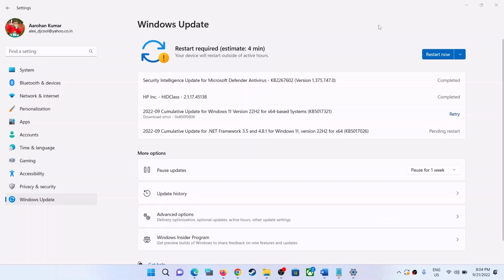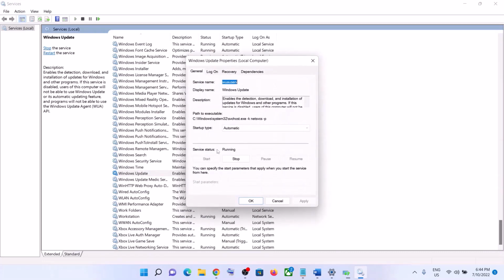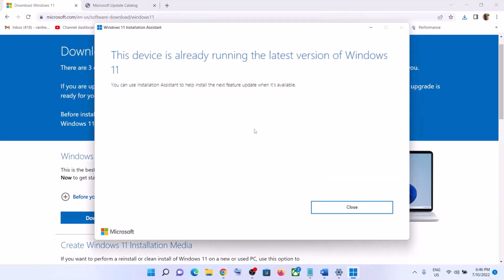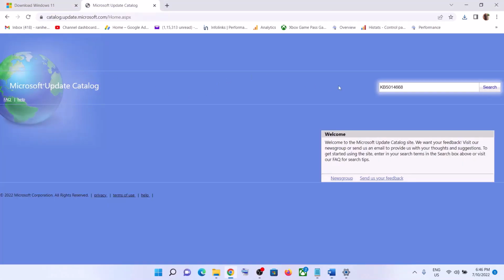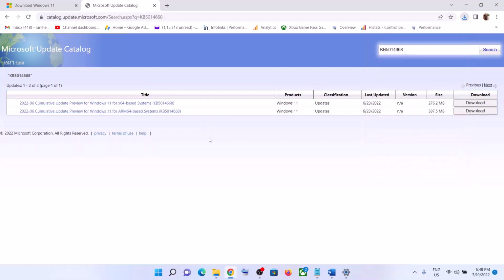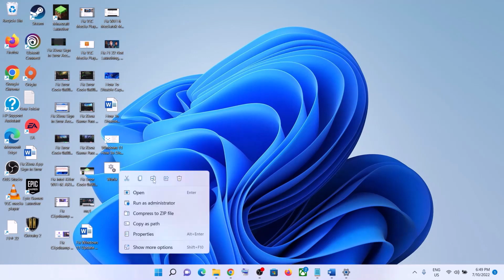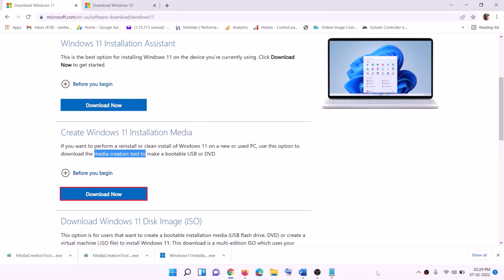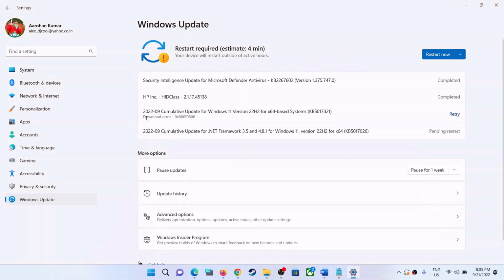Fix Windows 11 Update Error 0x800f0806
Fix Windows 11 (KB5017321) Update Download error - 0x800f0806, Fix Windows 11 Update Not Installing Download error - 0x800f0806